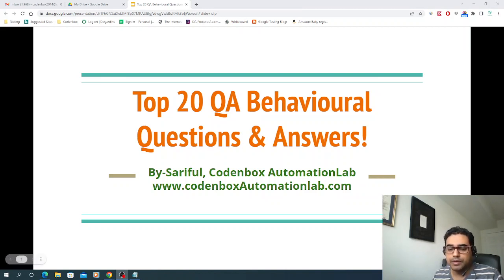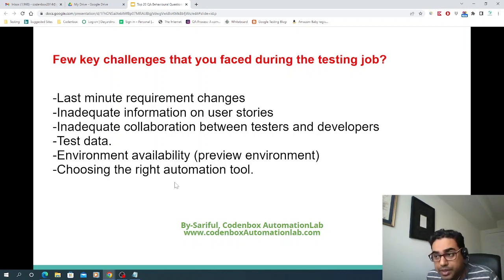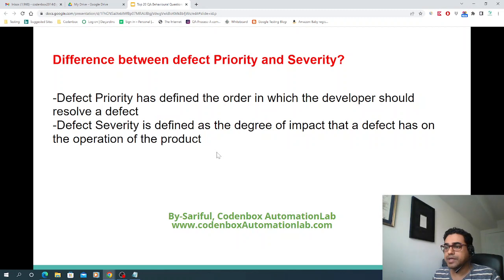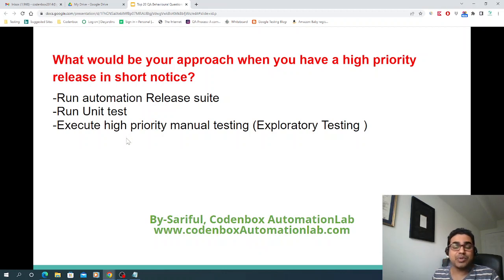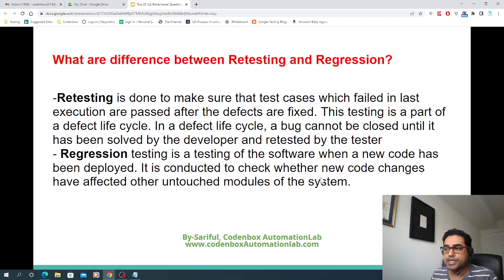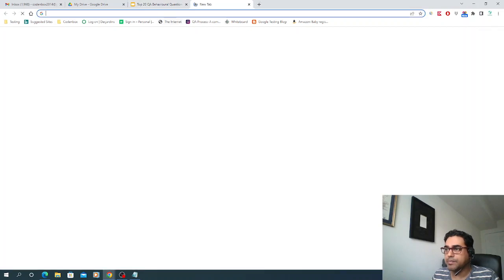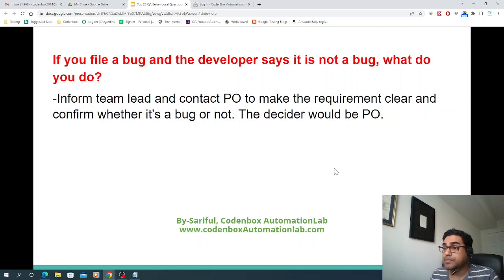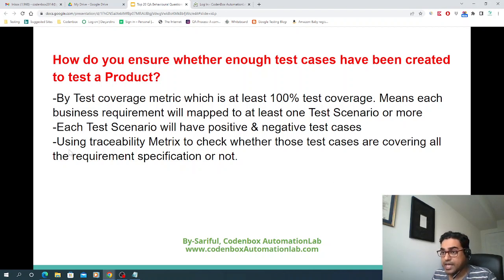🔥Top 20 QA Behavioral Questions & Answers | Software Testing Interview preparation 🚀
+Frequently asked QA Behavioral Questions & Answers
+QA Behavioral interview Questions and Answers for Manual testing
+QA Behavioral interview Questions and Answers for Automation testing
We have discussed top 20 QA Behavioral Questions & Answers for software Testing interview as of preparation. Try to keep your answer short but more than enough to understand the points.

CHAPTERS:
0:00 Introduction
0:13 Difference between functional and Non-functional Testing?
1:32 Your greatest challenges during Regression Testing?
4:34 Few key challenges that you faced during the testing job?
11:19 What are the different types of testing we perform in industry?
12:30 What are drawbacks in Agile methodology?
15:04 Difference between defect Priority and Severity?
18:58 What is Test plan and importance of a Test plan?
22:00 What is Test Test Strategy?
26:21 What would be your reaction if the release date got changed?
28:44 Difference between Smoke and Sanity Testing?
33:24 What are difference between Retesting and Regression?
46:23 How do you define test cases as not ideal candidates for Automation?
51:19 What's the most interesting bug you found recently?